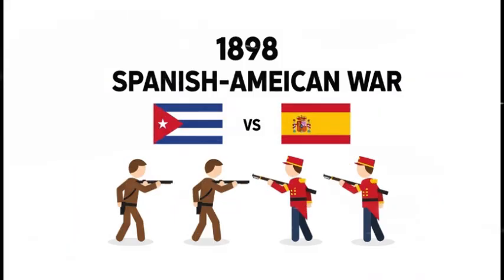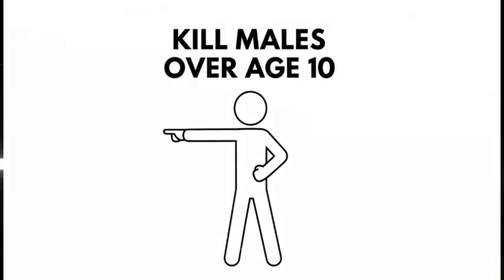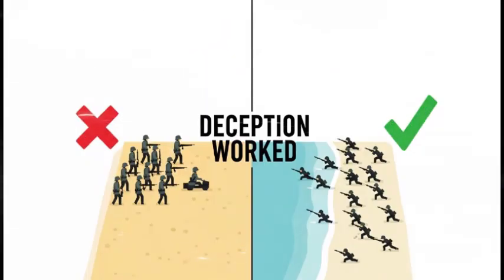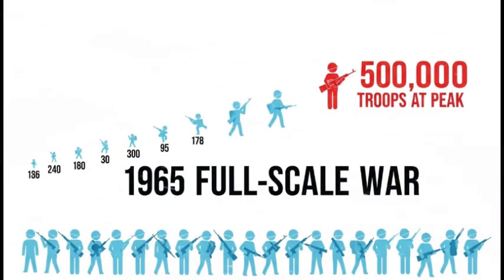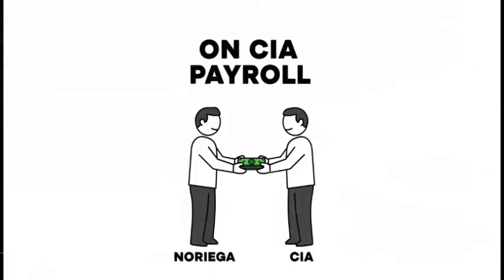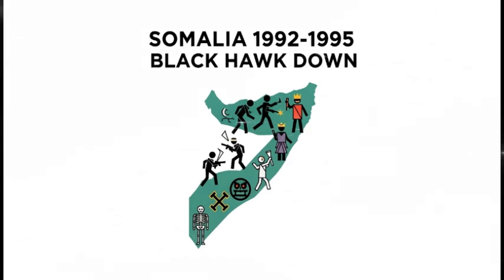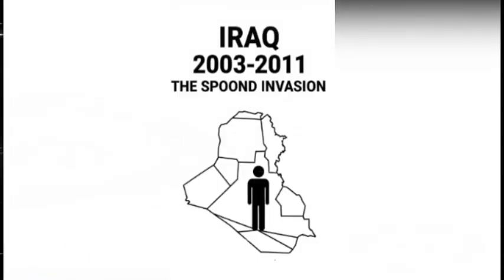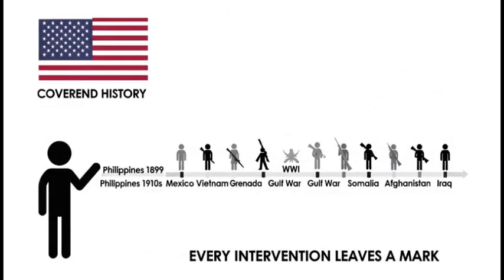America's Hidden Military History (You Weren't Taught This)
Here is every major country the United States has invaded, occupied, or militarily intervened in throughout its history. From the Spanish-American War to Afghanistan, this is the complete timeline of American military interventions across the globe.

In this video, we cover:
🔴 The Spanish-American War & Philippine Occupation (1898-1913)
🔴 Mexican Border Wars (1910s)
🔴 World War II European Invasion (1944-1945)
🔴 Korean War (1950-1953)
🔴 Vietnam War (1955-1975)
🔴 Grenada Invasion (1983)
🔴 Panama Invasion (1989)
🔴 Gulf War - Iraq (1991)
🔴 Somalia - Black Hawk Down (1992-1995)
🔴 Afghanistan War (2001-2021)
🔴 Iraq War - Second Invasion (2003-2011)

This isn't about politics. It's about history. Understanding how America became a global military power with troops stationed in over 150 countries around the world.

⏱️ TIMESTAMPS:
0:00 - Introduction
0:45 - Spanish-American War (1898)
01:20 - Mexican Border Wars
02:10 - World War II
03:45 - Korean War
04:20 - Vietnam War
05:15 - Grenada
06:00 - Panama
07:30 - Gulf War (1991)
08:00 - Somalia
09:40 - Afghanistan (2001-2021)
11:15 - Iraq War (2003)
12:00 - The Pattern